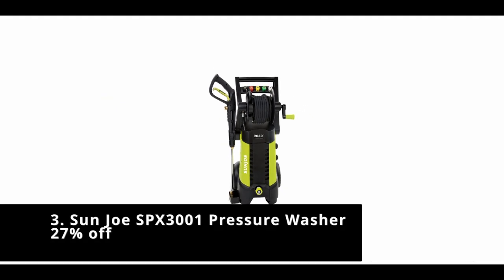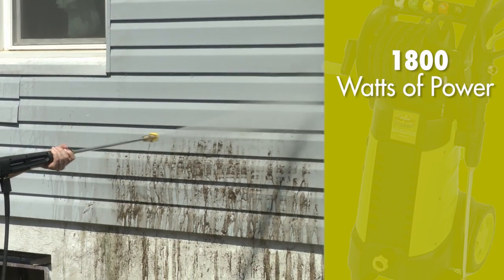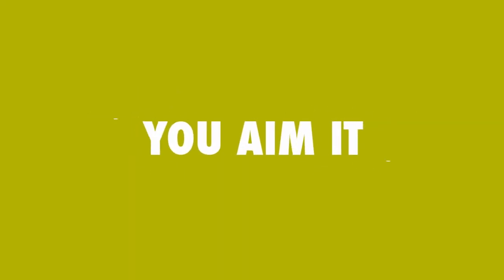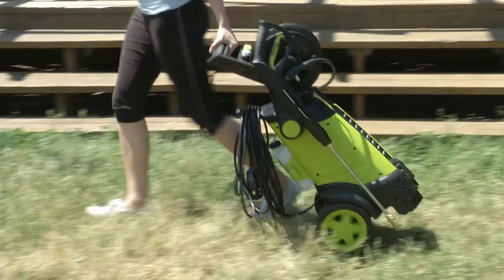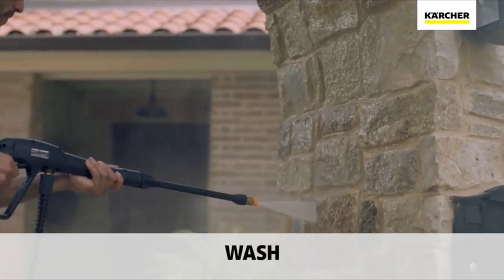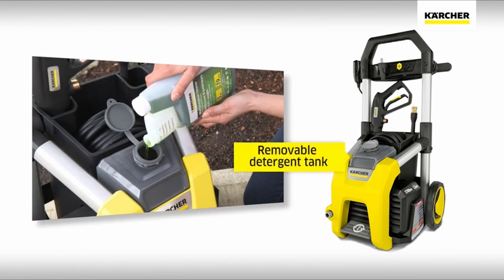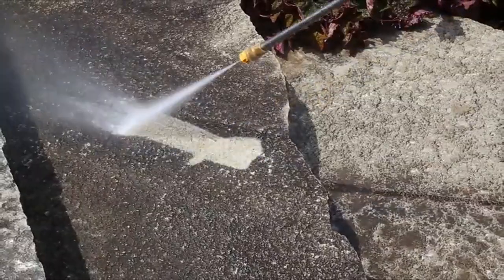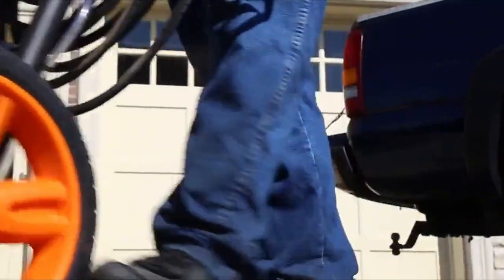3 Best Pressure Washers for Cleaning Your Car🔥🔥🔥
Hello guys this is automotives in this video we are going to talk about 3 Best Pressure Washers for Cleaning Your Car

3. Sun Joe SPX3001 Pressure Washer🔥🔥🔥

2. Karcher K1700 Electric Pressure Washer🔥🔥🔥

1. WEN PW31 Gas Pressure Washer🔥🔥🔥

Best Sellers in Wheel & Tire Air Compressors & Inflators🔥🔥🔥

FOR LIVE BLACK FRIDAY STREAM🔥🔥🔥

EARLY BLACK FRIDAY DEALS 2021🔥🔥🔥